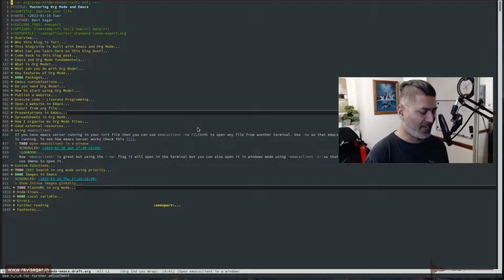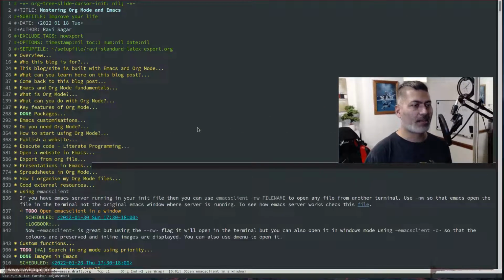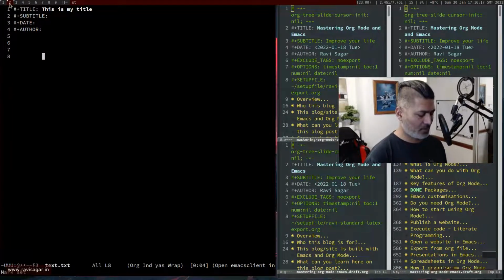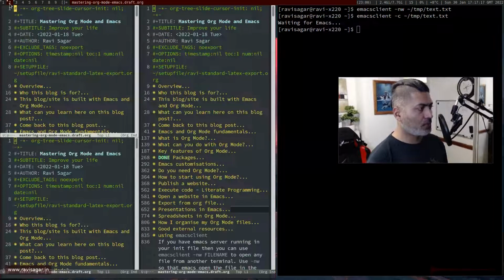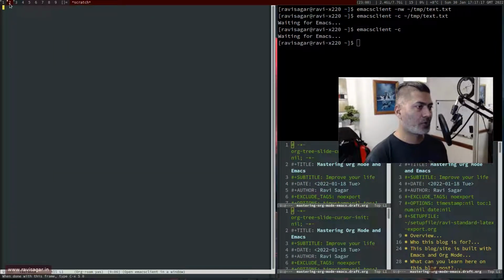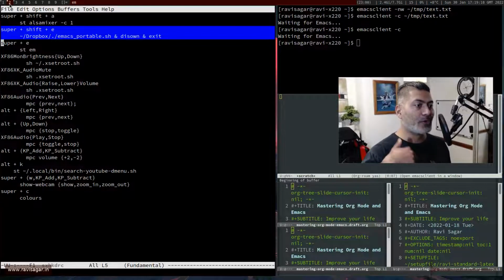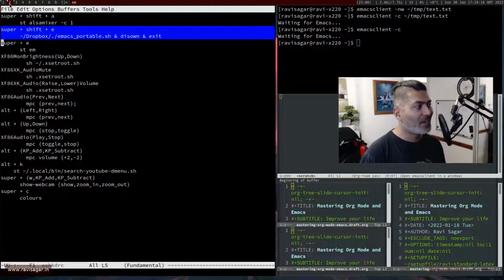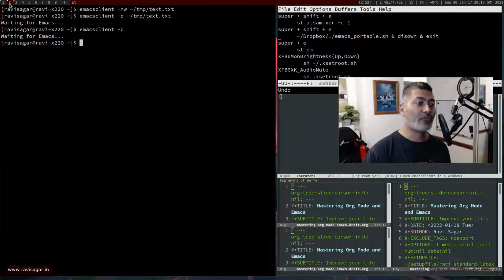Open emacsclient in GUI mode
You can also open emacsclient in the GUI mode by using -c option.